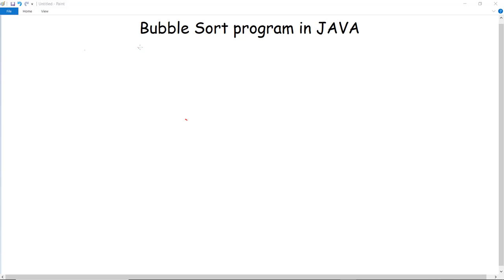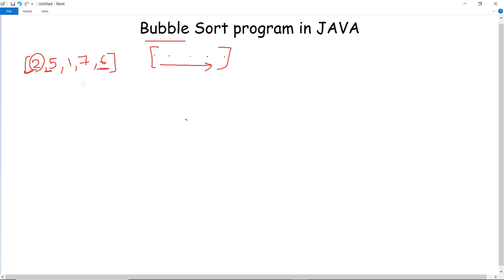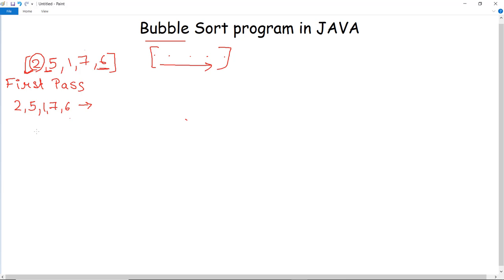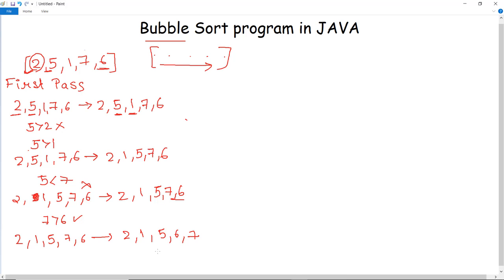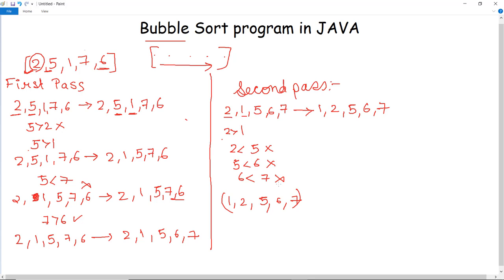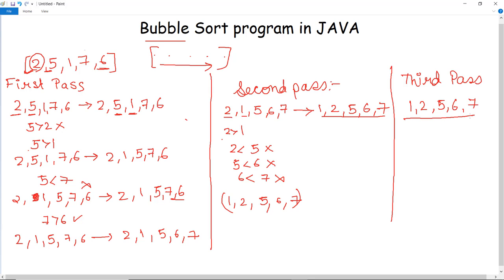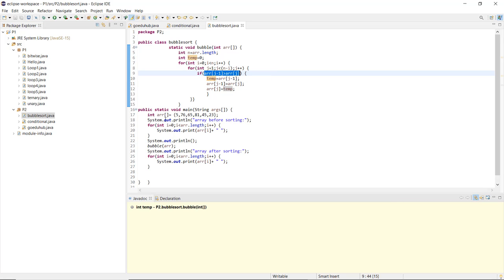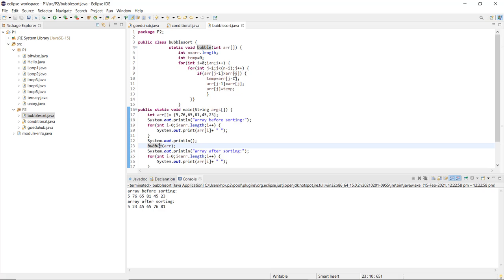Java program for bubble sort | What is bubble sorting in Java?